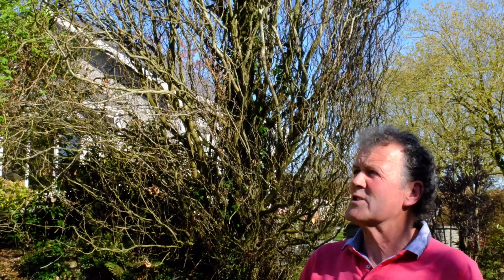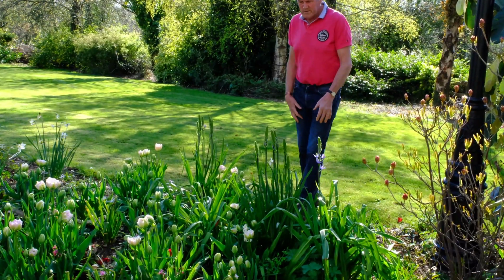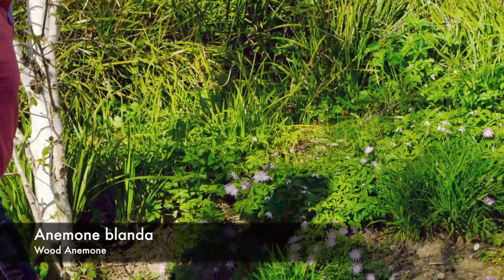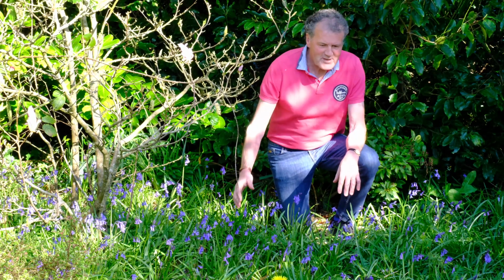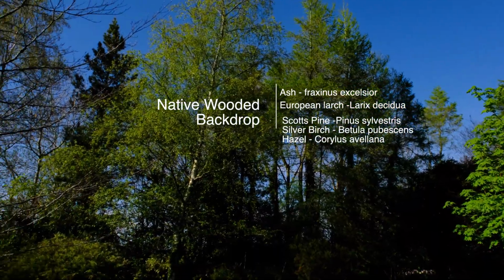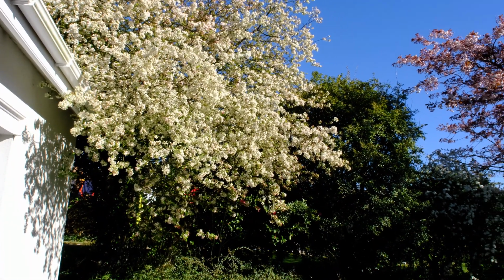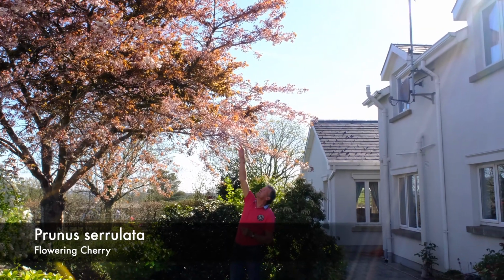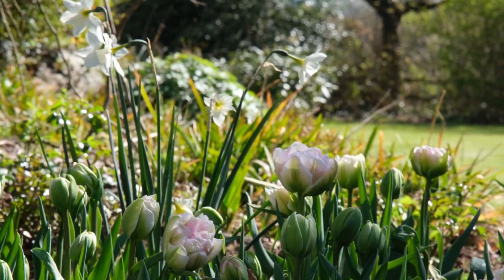Garden Walk Through With Boro Landscapes